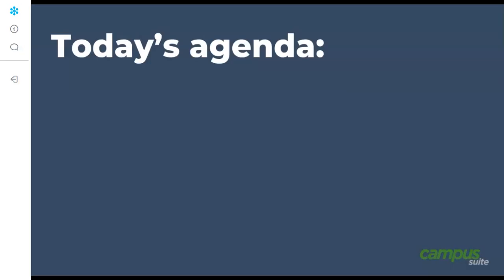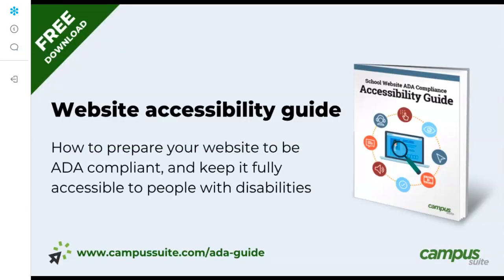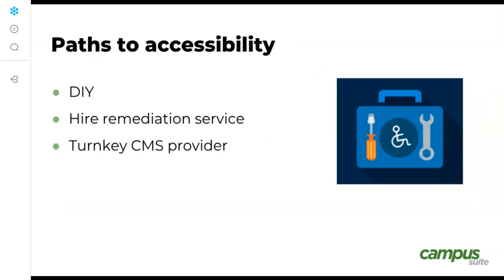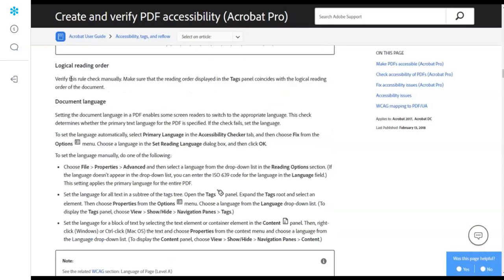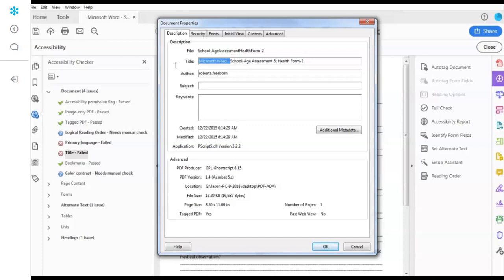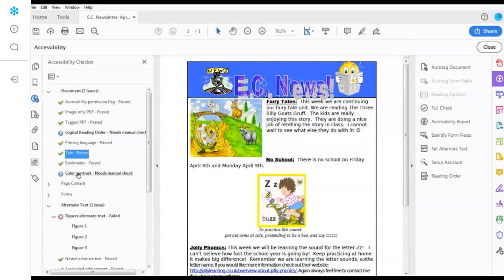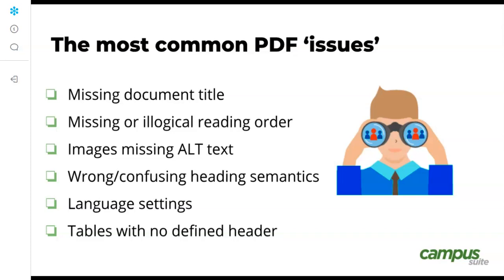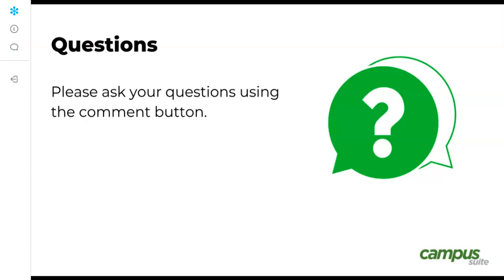ADA Compliant PDFs